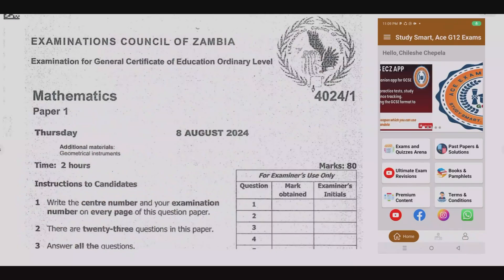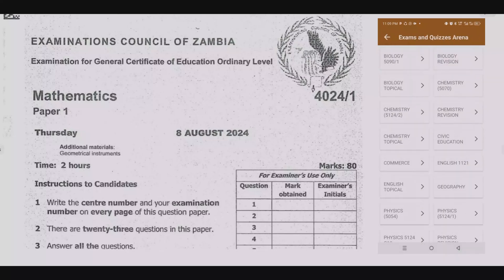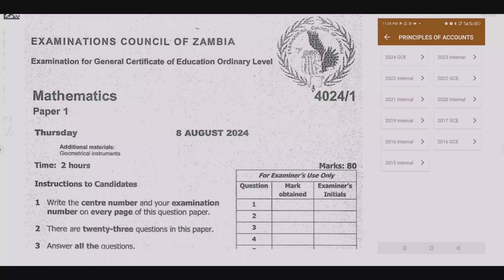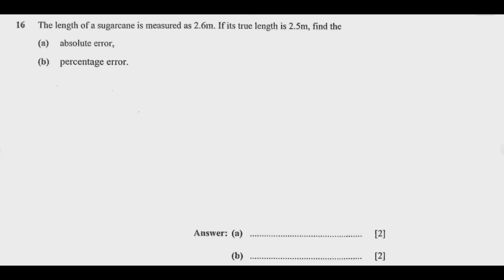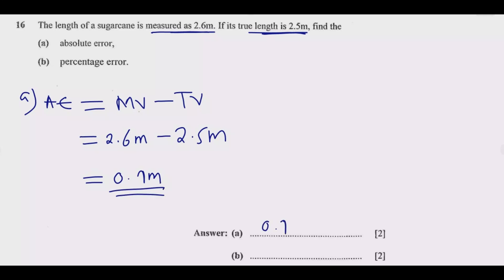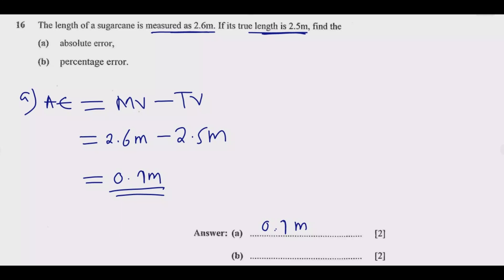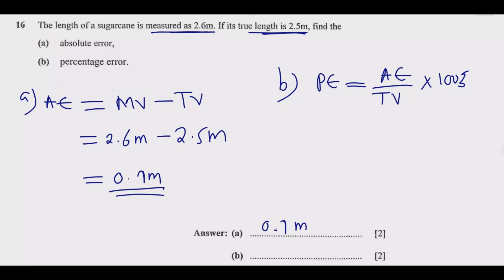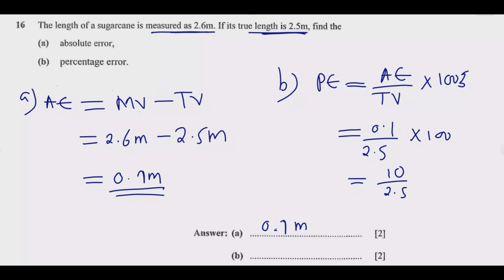2024 GCE MATHEMATICS PAPER 1 QUESTION 16